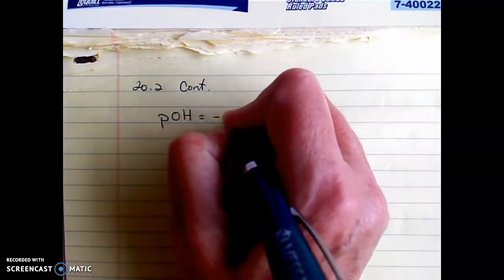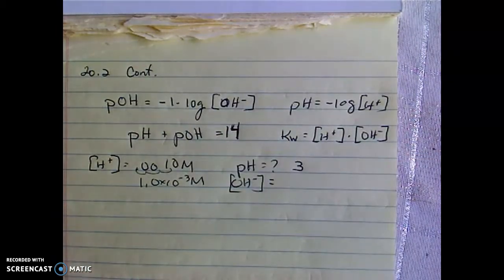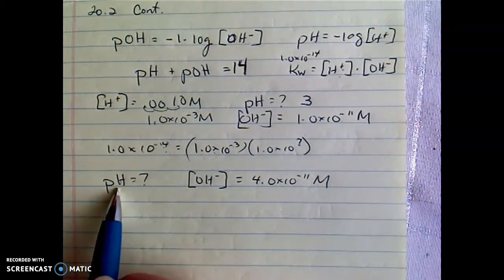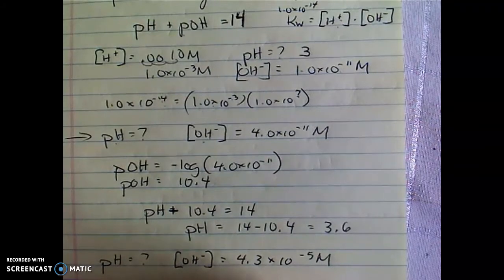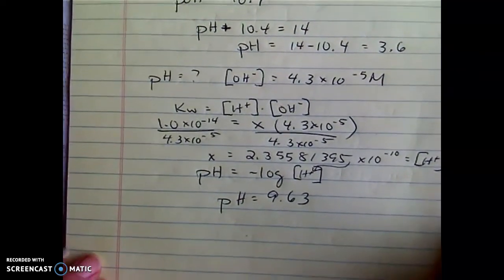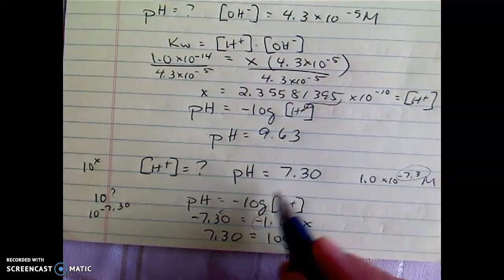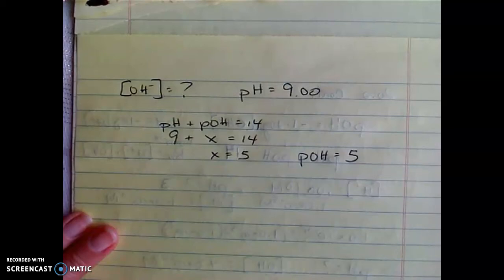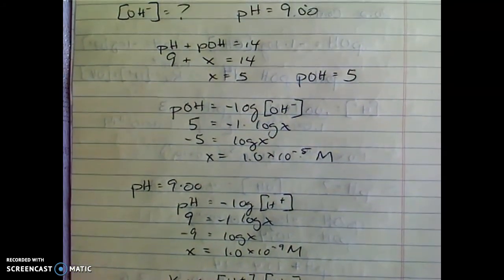Notes 20.2 cont.